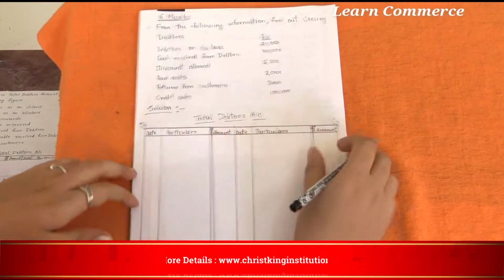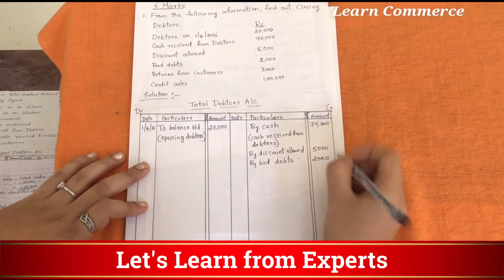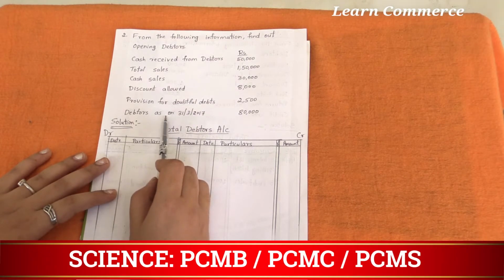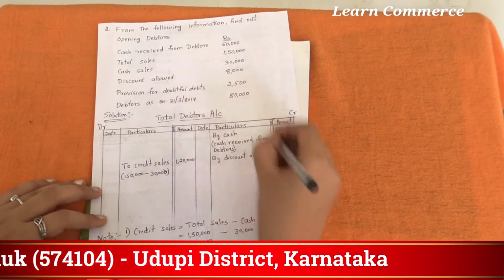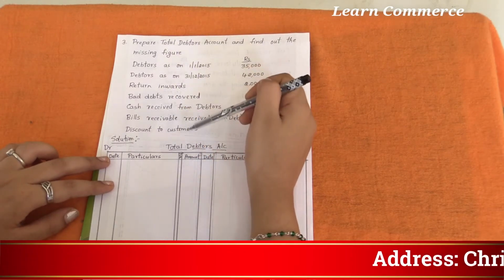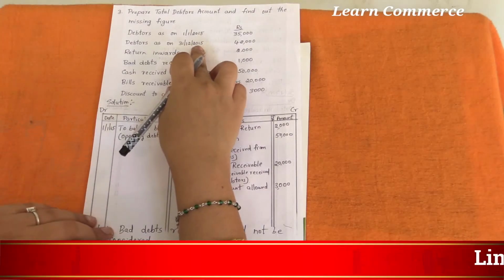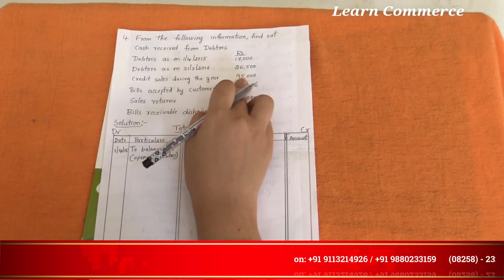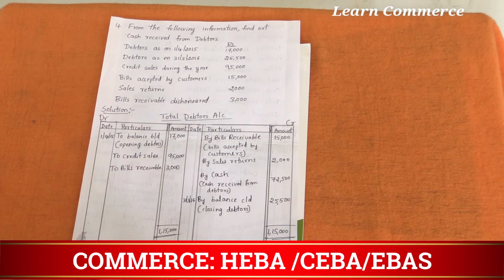Class 11 Accounting | Accounts from incomplete records | Debtors Account (Problems) | Miss Kavya MS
COMMERCE: CEBA/HEBA/EBAS

SCIENCE:  PCMB/PCMC/PCMS